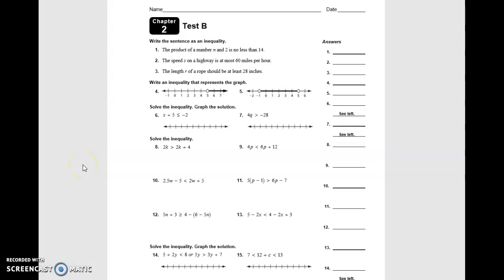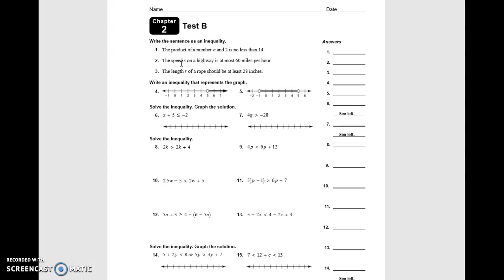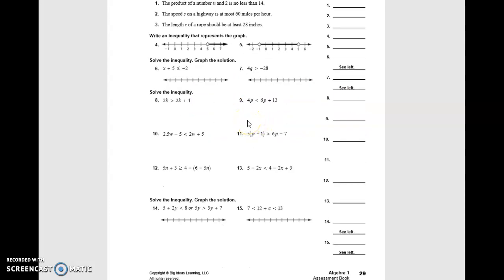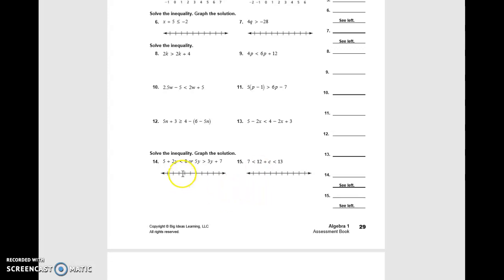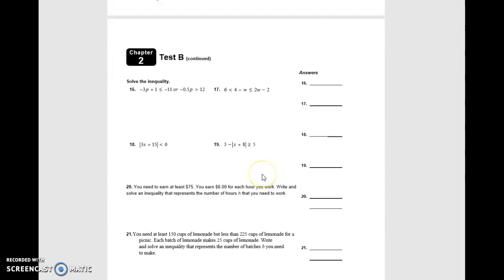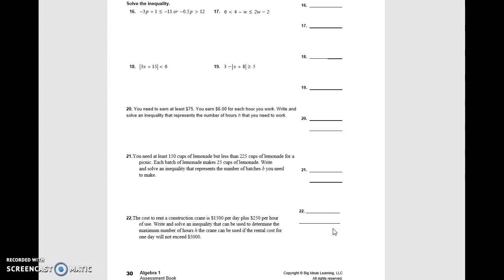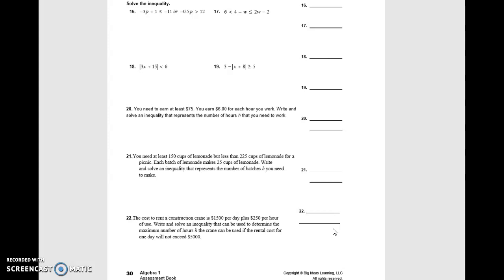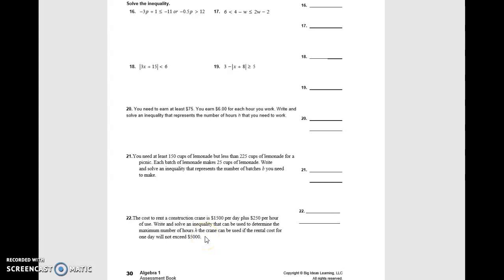Chapter 2 Tips